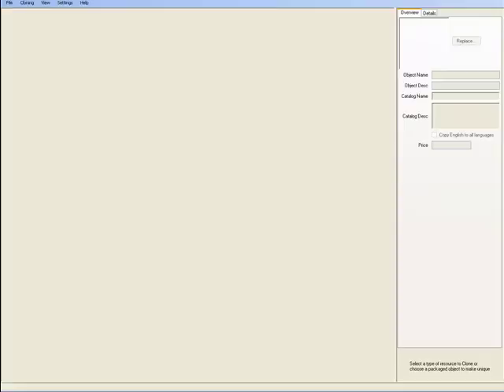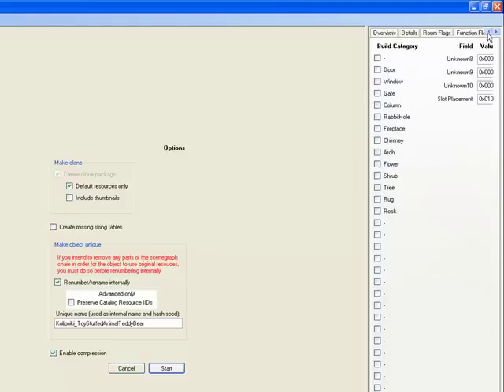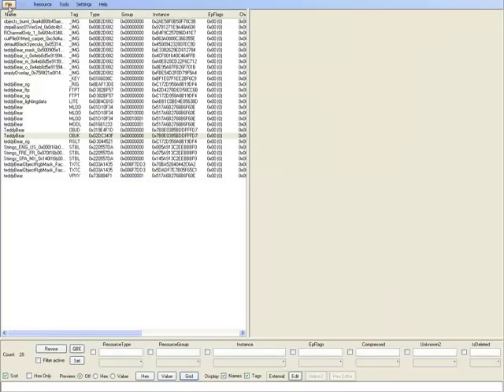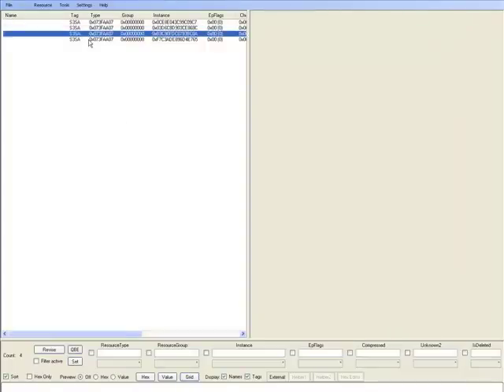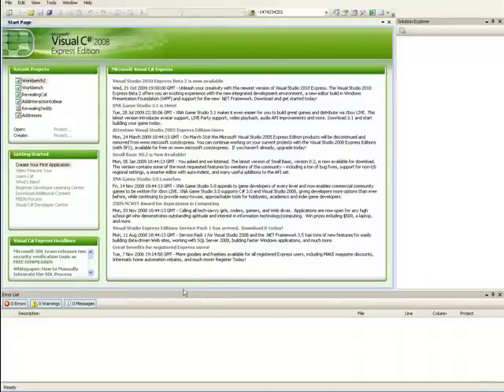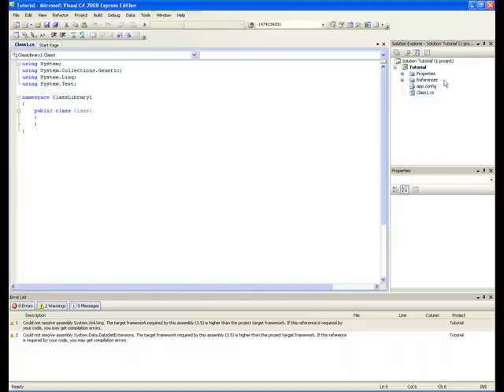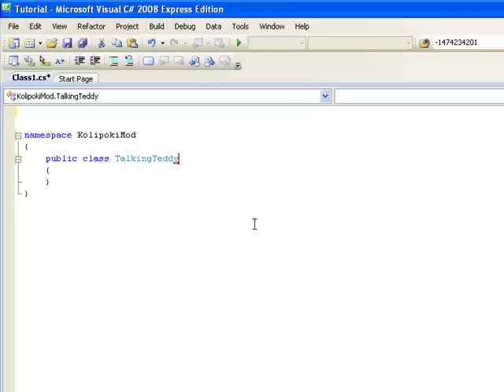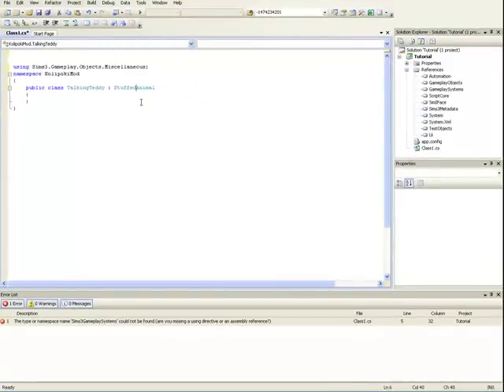The Sims 3 Tutorial: Object Modding (aka Adding Interactions) Part 1 of 2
This tutorial will show you how you would set up to create an object mod, and add an interaction to it.  By all means interactions are not all you can do with it.  With codding experience you tell it to do a lot of things.